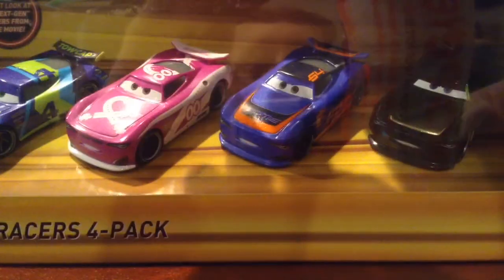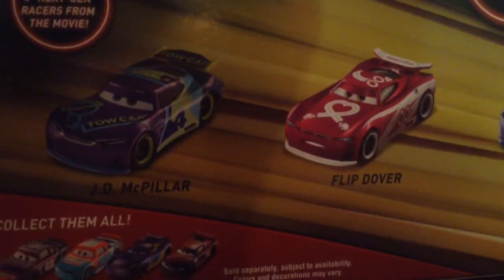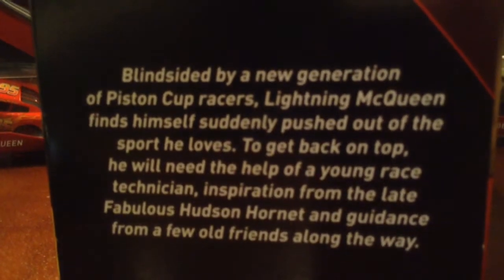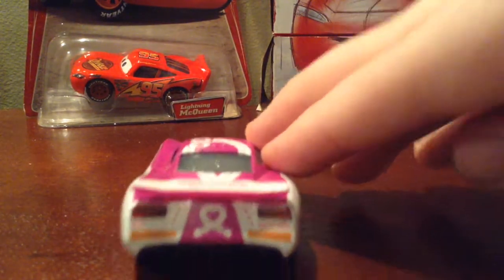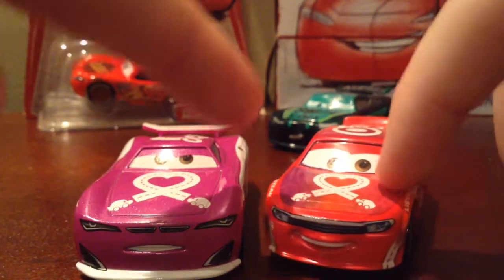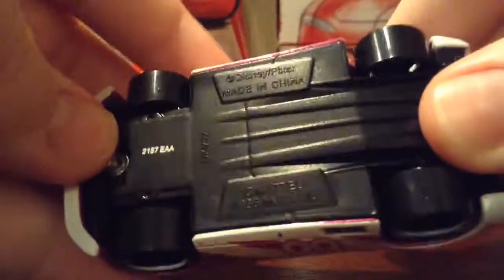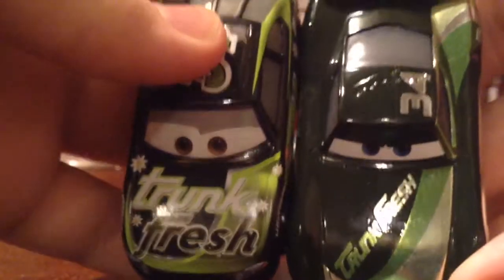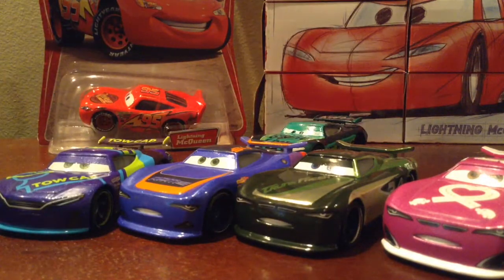Cars 3 Next Gen 4-pack review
Other YouTubers